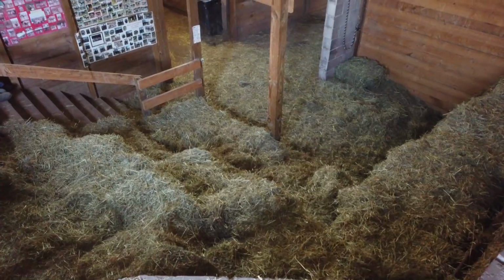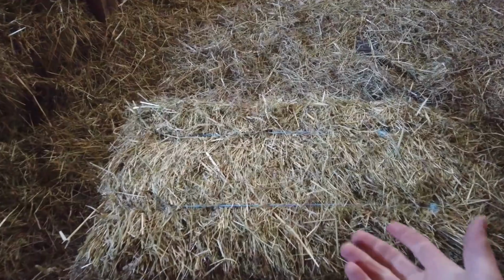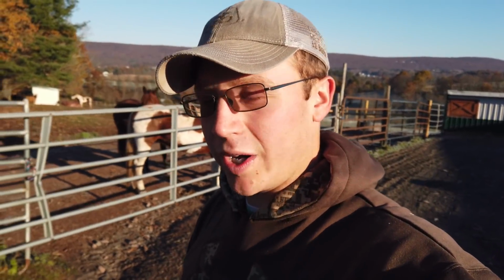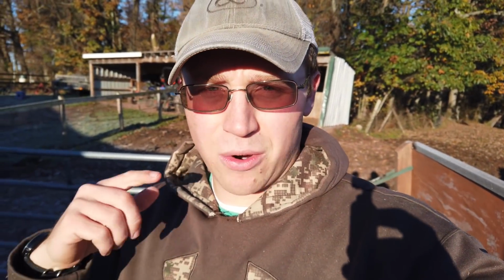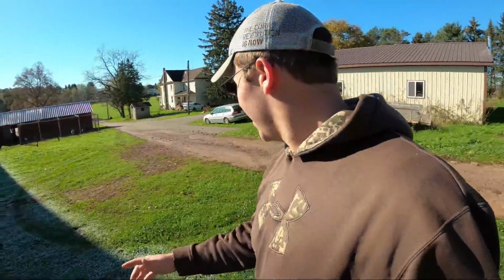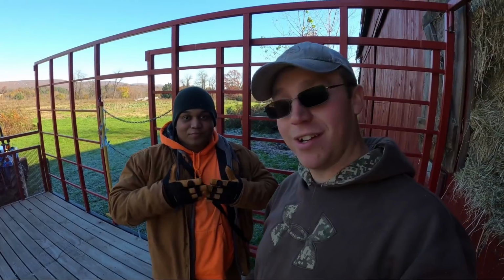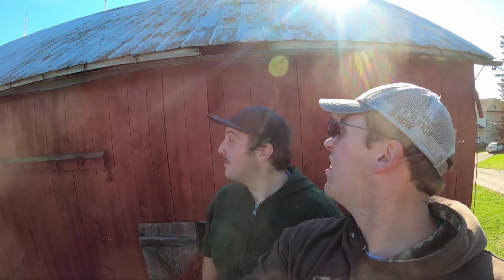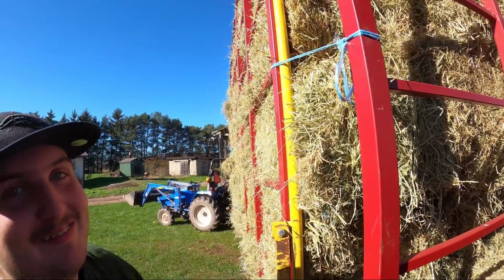Hay! We Need Hay!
Ever wonder what its like to be a manager at a horse stable? Follow along with me as we take care of and manage over 19 horses!

My name is Joel, I work and manage Sunny Knoll Stables located in North Eastern Pennsylvania. There's always something happening as we do our best to take care of these beautiful animals. Between the weather and everyday shenanigan's, who knows what is going to happen next!

In today's video tag along with us as we get some hay and bring a full wagon load to our stable. As well as some classic shenanigan's with the donkeys...